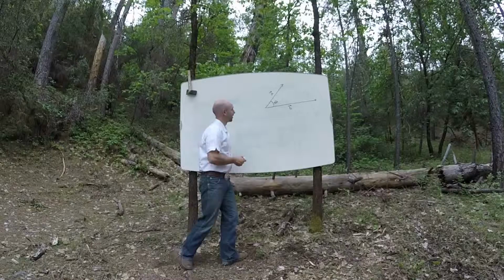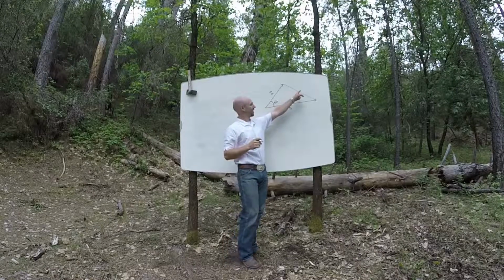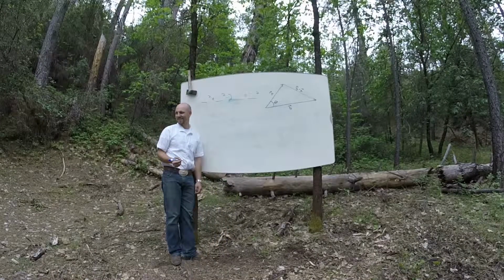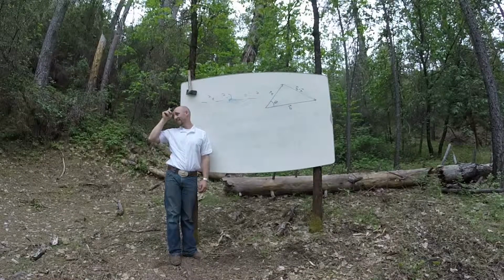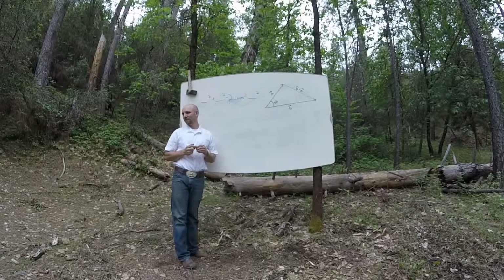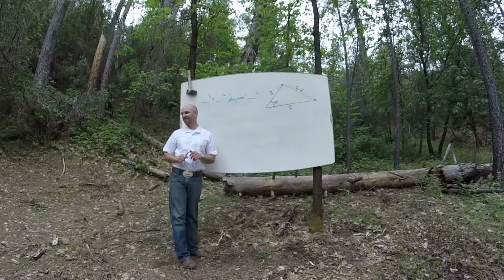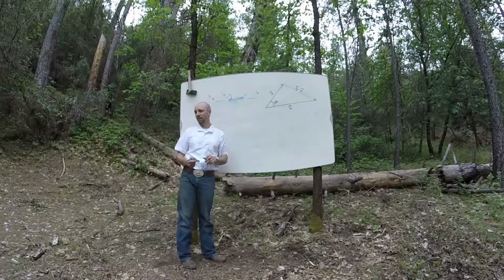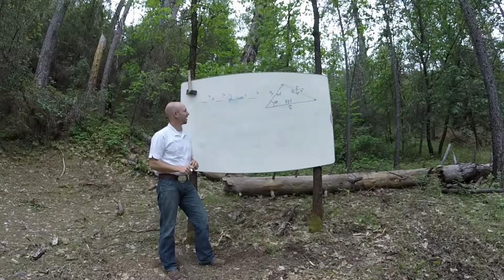Dot Products - Relationship to Angles